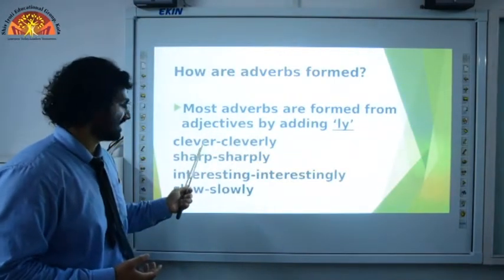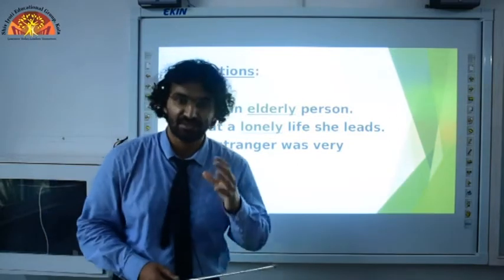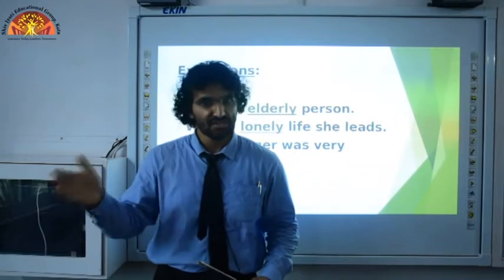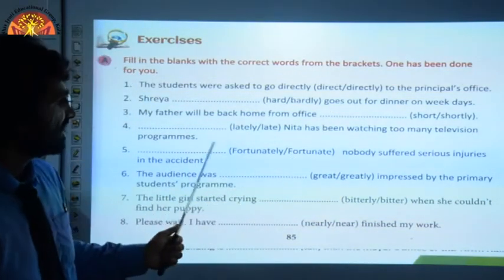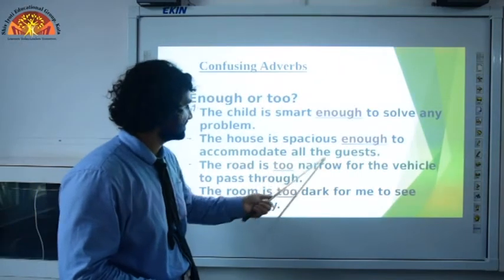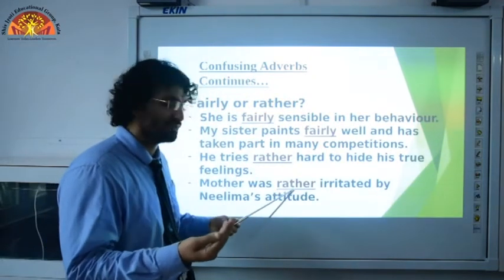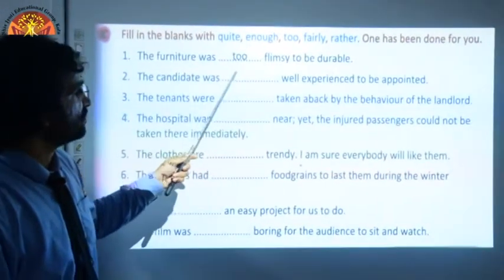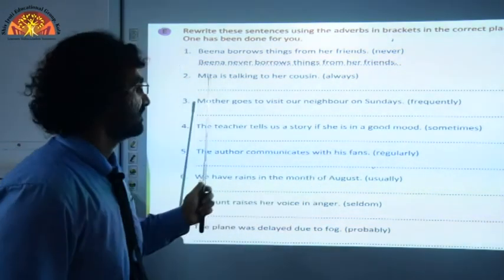Class 8 English Ch 14 Adverbs